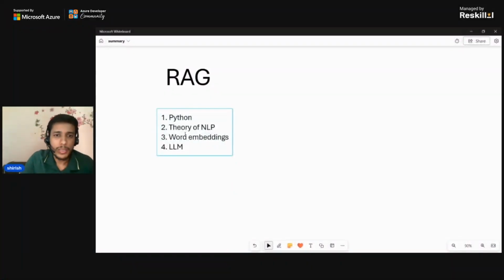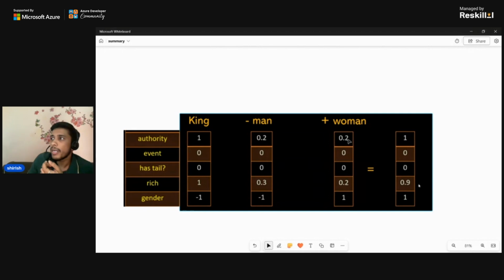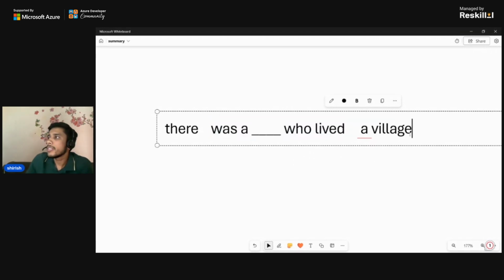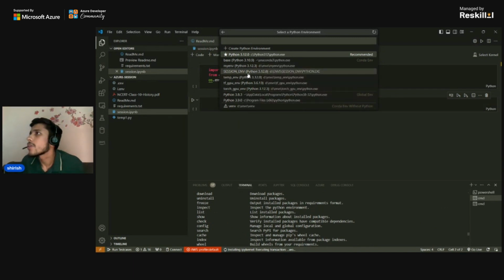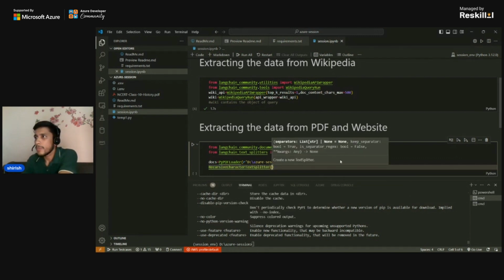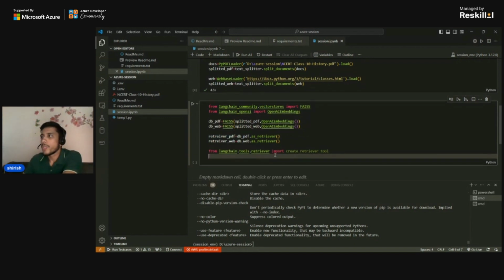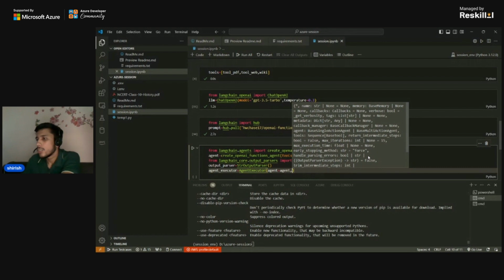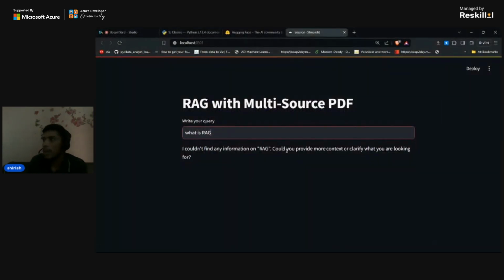Building Intelligent Document Processing Systems | Season of AI | Shirish Jain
🌟 Welcome to the Season of AI! 🌟

In this episode, we explore Building Intelligent Document Processing Systems with your host, Shirish Jain. Learn how to leverage AI to automate and enhance document processing, making your workflows smarter and more efficient.

🔍 In This Video, You'll Learn:

The basics of intelligent document processing (IDP) systems
Key AI technologies and tools used in IDP
Step-by-step guidance on building your own IDP system
Real-world applications and success stories of IDP
🔧 Why Intelligent Document Processing?
Intelligent document processing combines AI, machine learning, and natural language processing to automate the extraction, interpretation, and processing of information from various document types. It's a game-changer for businesses looking to streamline operations and reduce manual workload.

📅 Stay Tuned:
This is part of our Season of AI series, where we dive into various AI applications and innovations.